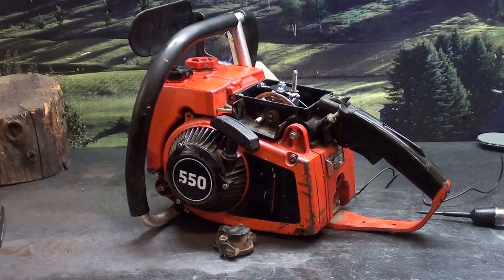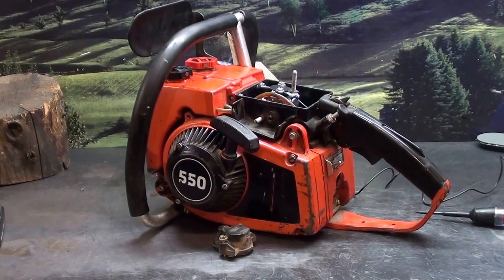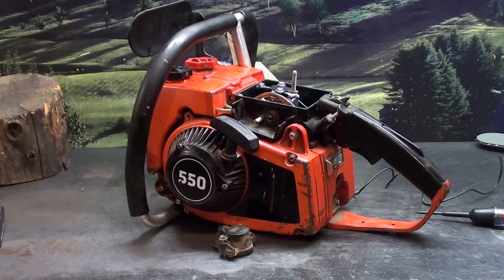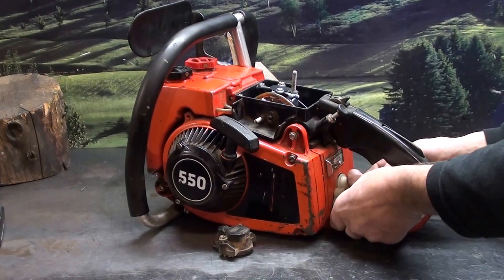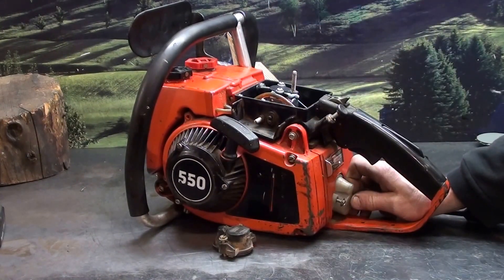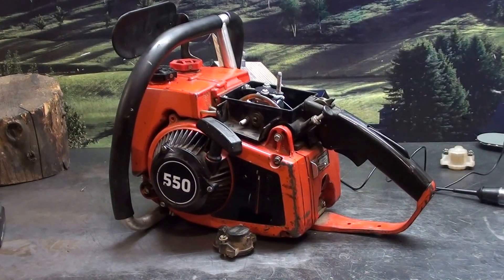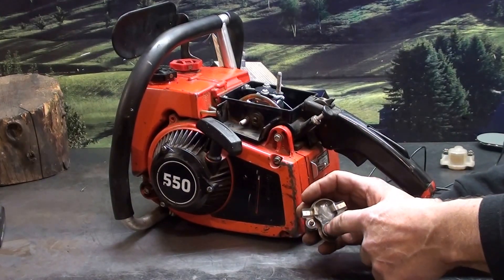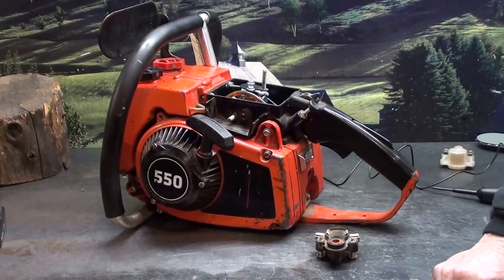The chainsaw guy shop talk testing homelite 750 550 360 chainsaw ignition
Testing and repairing Homelite 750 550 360 ignition, by The Chainsaw Guy